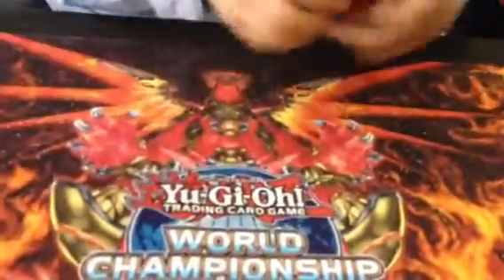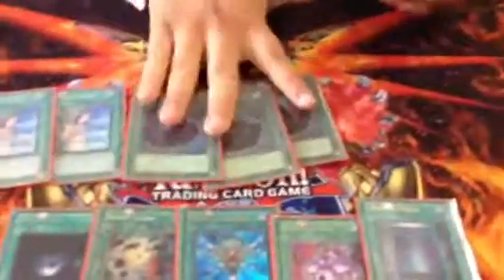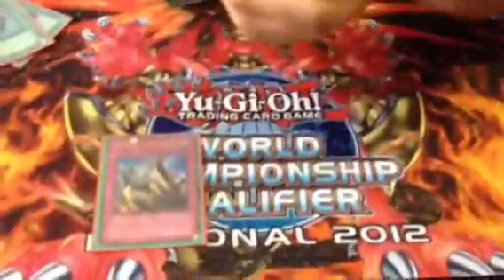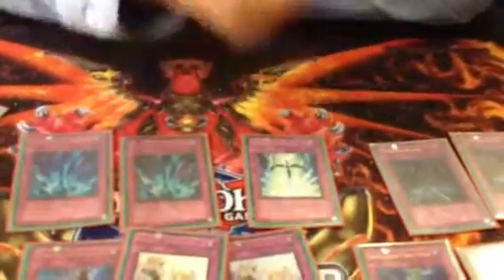Top 4 Australian nationals - Christopher Sharp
Hey guys here is another interview with a friend of mine who made 4th place at australian nats.